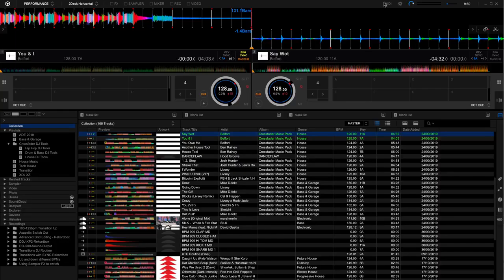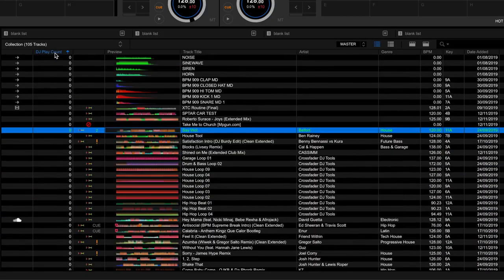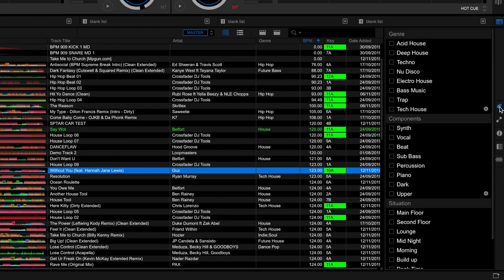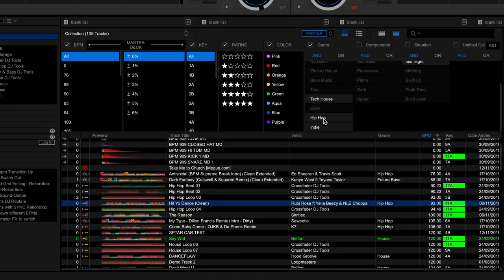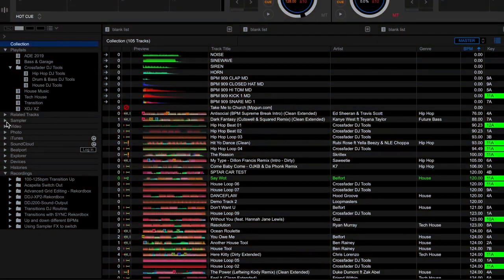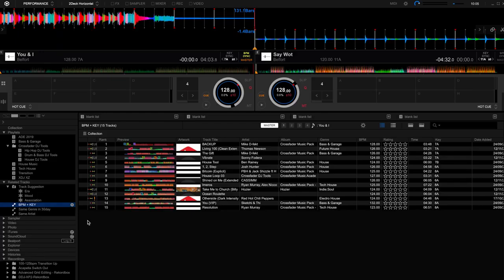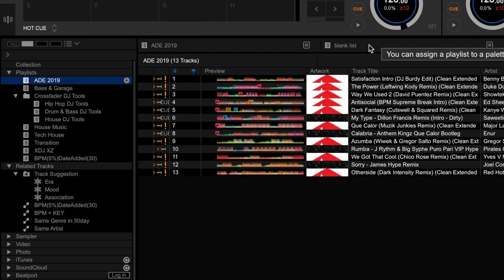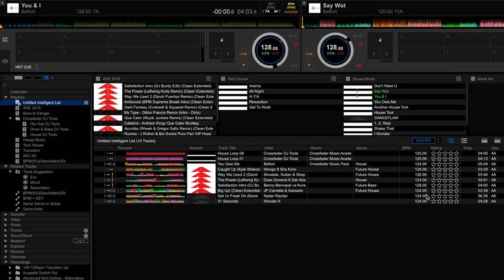5 Music Management Tips In Rekordbox for DJ's